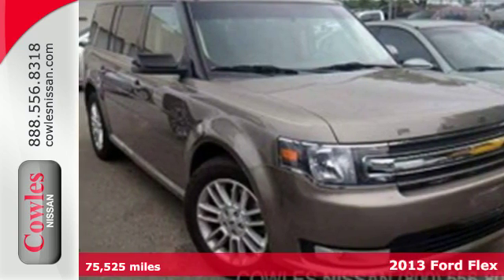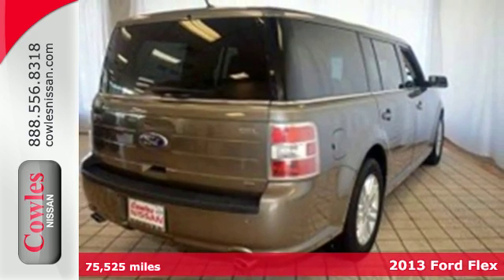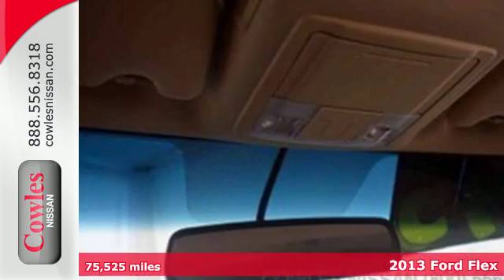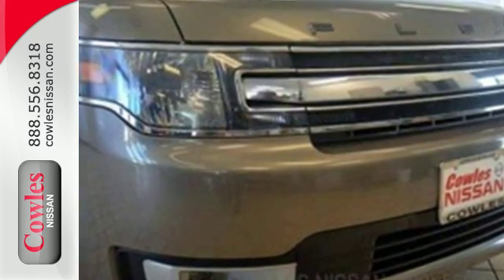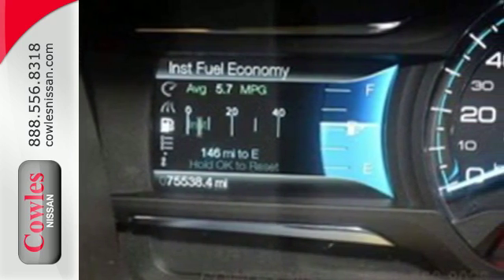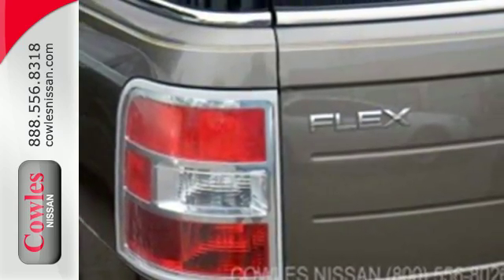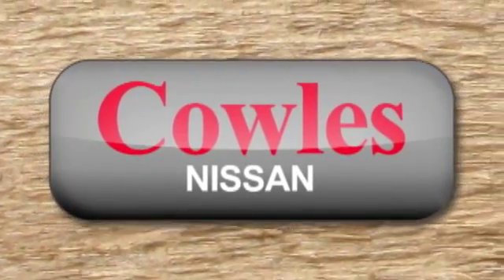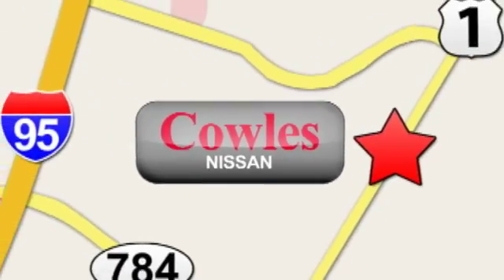Used 2013 Ford Flex Washington DC VA Woodbridge, VA 160516A - SOLD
Year: 2013
Make: Ford
Model: Flex
Trim: SEL
Color: Brown
Mileage: 75525
Stock #: 160516A
VIN: 2FMHK6C88DBD06302

Address:
14777 Jefferson David Hwy